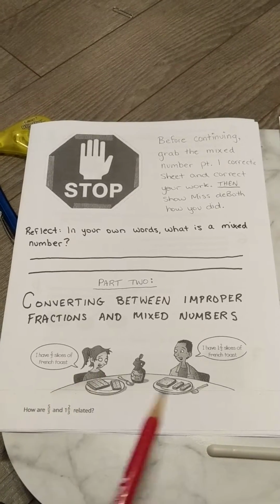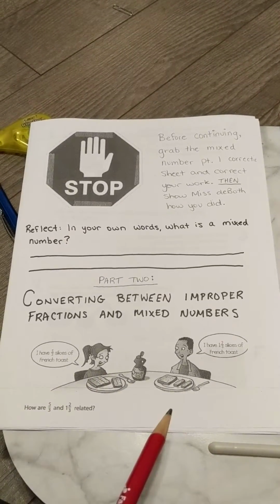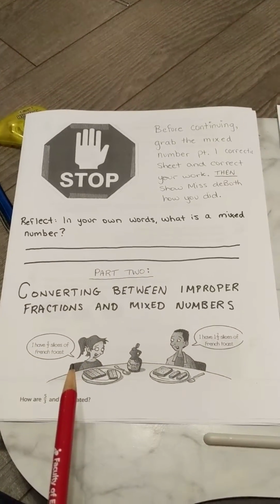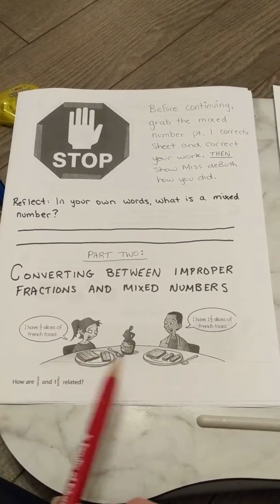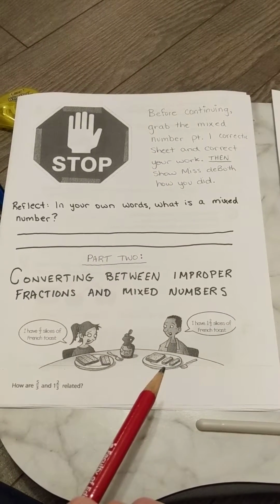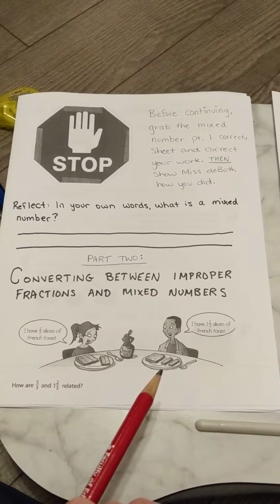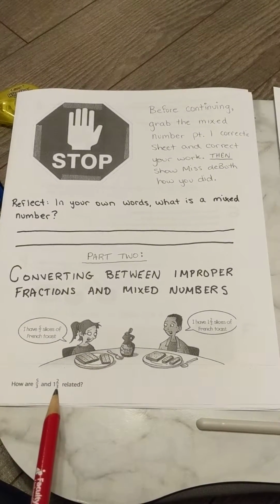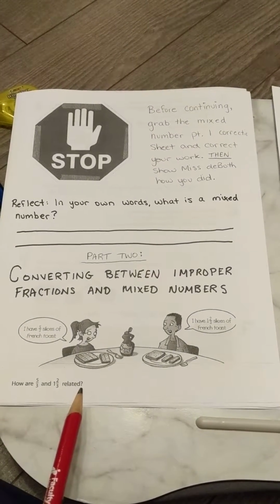Converting Improper To Mixed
This video explains how to convert between an improper fraction and a mixed number.